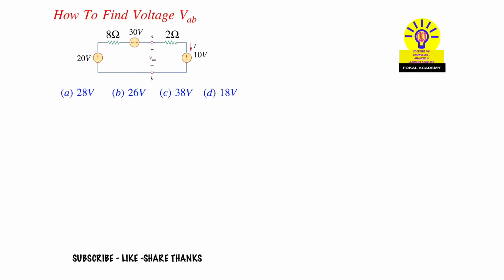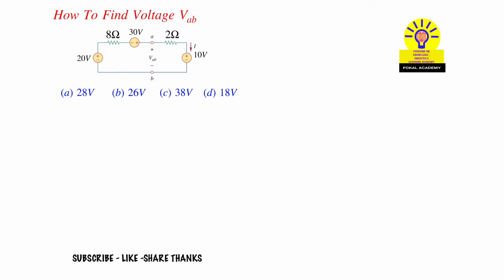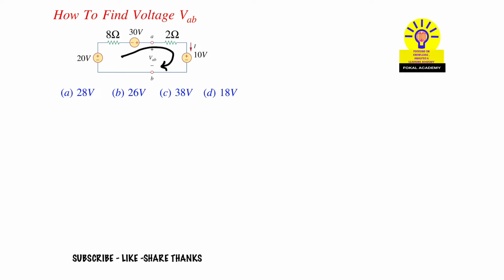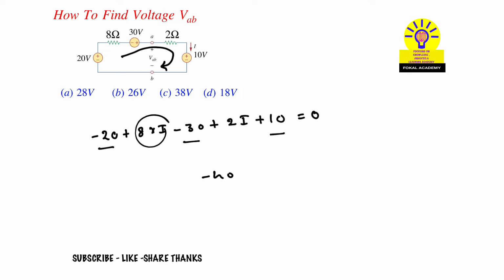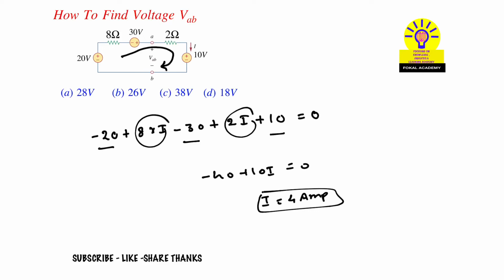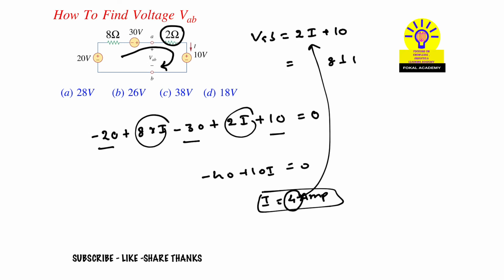How to find Voltage Drop Across nodes || Circuit analysis solved problem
How to Find Voltage V_ab in a Circuit | Step-by-Step Solution

Circuit Analysis: Solve for V_ab Using Kirchhoff’s Laws

Mastering Voltage Calculation in Series Circuits

Find V_ab Using Ohm’s Law & Kirchhoff’s Voltage Law

Electrical Engineering Basics: Voltage Calculation Explained

YouTube Description:
In this video, we solve for V_ab in a given circuit using Kirchhoff’s Voltage Law (KVL), Ohm’s Law, and basic circuit analysis techniques. Learn the step-by-step approach to calculating unknown voltages in a series circuit.

📌 Topics Covered:
✅ Kirchhoff’s Voltage Law (KVL) Explanation
✅ Step-by-Step Circuit Voltage Calculation
✅ Ohm’s Law in Action
✅ Electrical & Electronics Engineering Concepts

This tutorial is great for engineering students, ECE/EEE learners, and competitive exam aspirants.